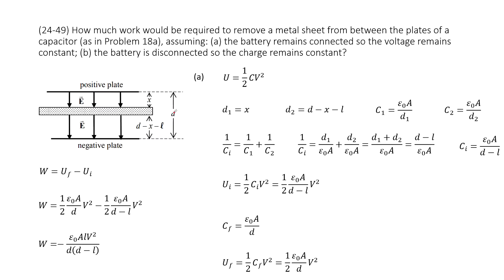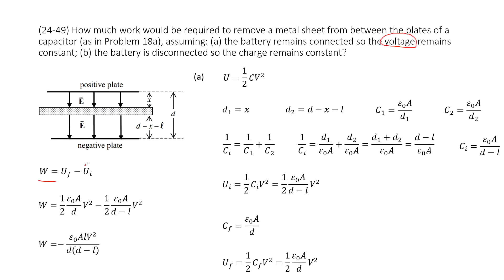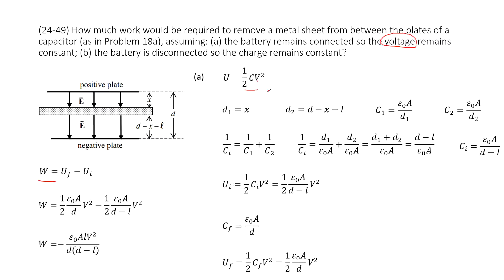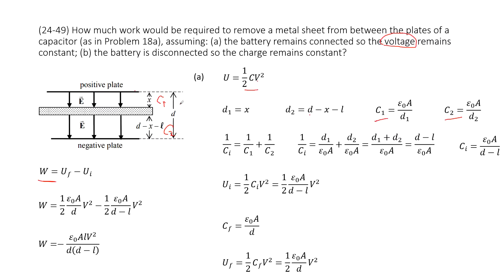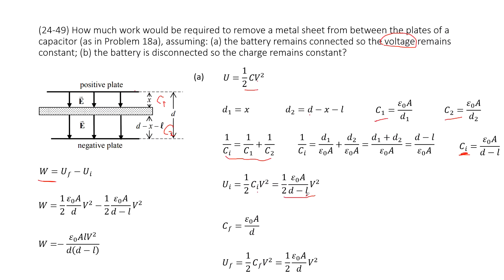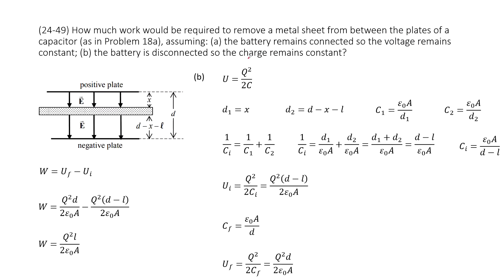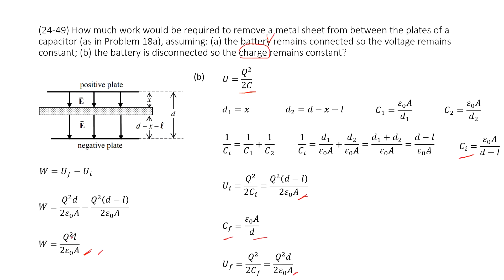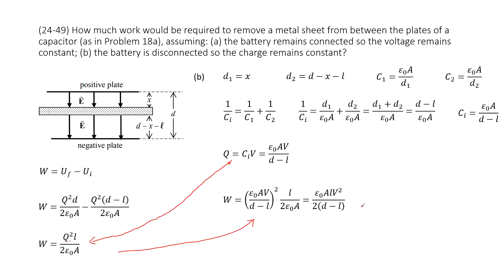(24-49) How much work would be required to remove a metal sheet from between the plates of a capacit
(24-49) How much work would be required to remove a metal sheet from between the plates of a capacitor (as in Problem 18a), assuming: (a) the battery remains connected so the voltage remains constant; (b) the battery is disconnected so the charge remains constant?